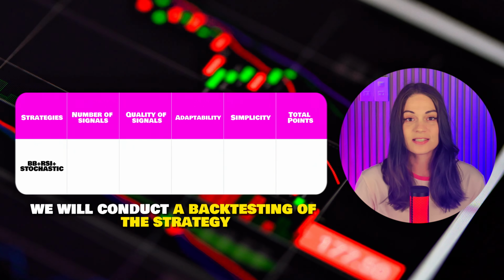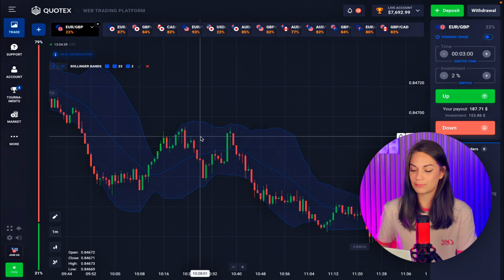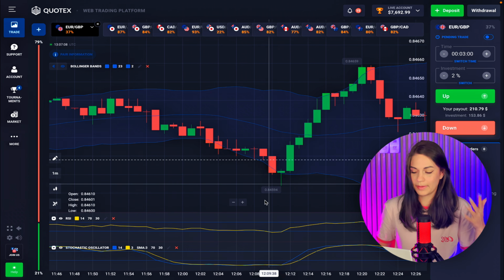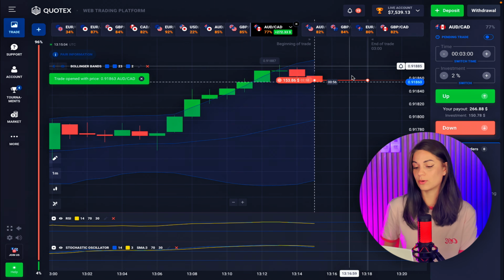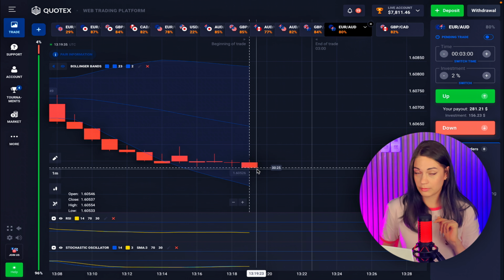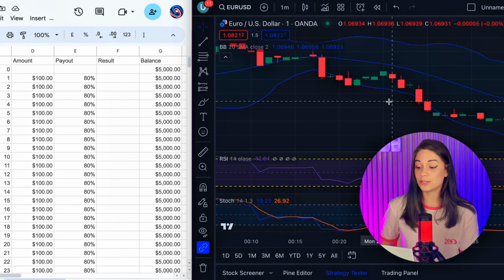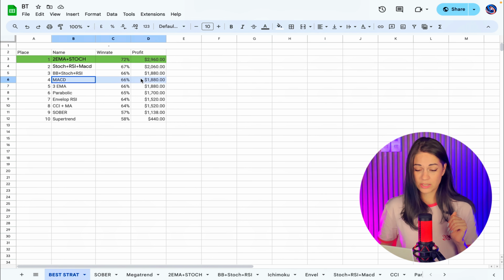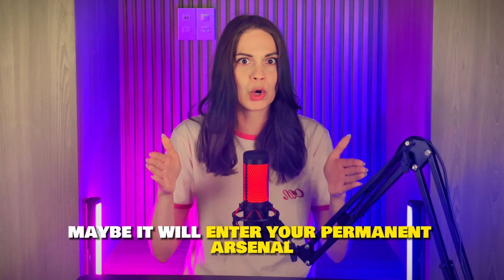Easy Winning Trading Strategy! 100 Deals Backtest In Binary Options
In this video I Shared Easy Winning Trading Strategy! 100 Deals Backtest In Binary Options

00:00 - Intro
00:32 - New criterions
01:49 - What the strategy
05:58 - Examples
11:56 - Backtesting
13:06 - Results

WARNING:
Thanks!